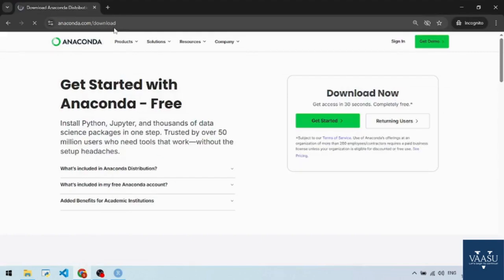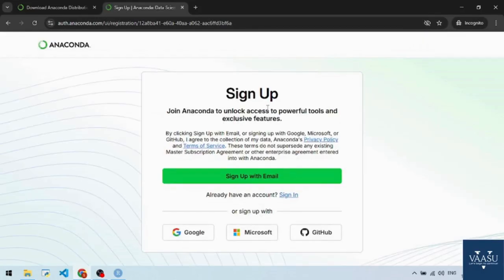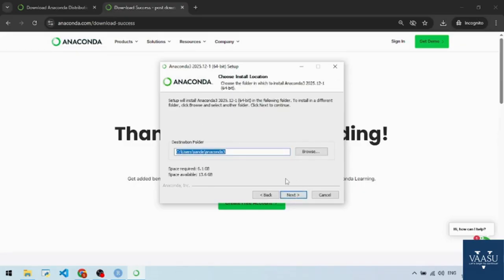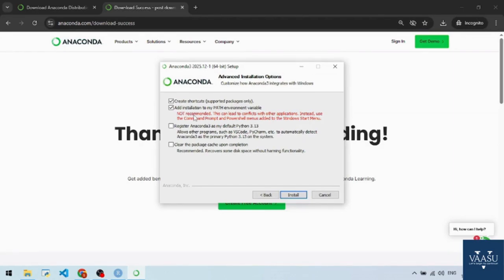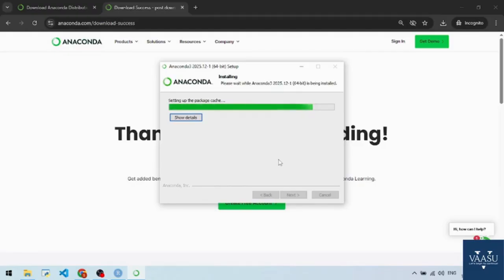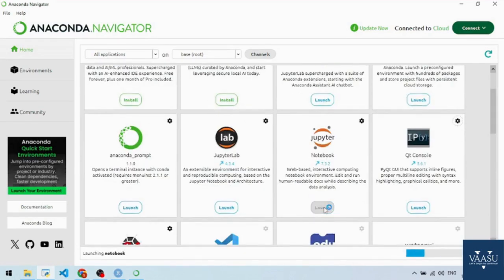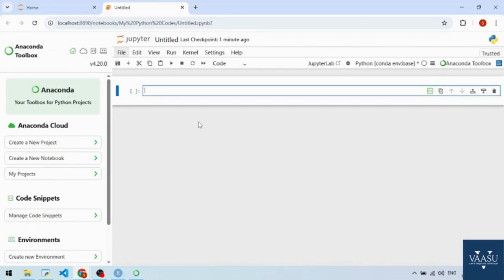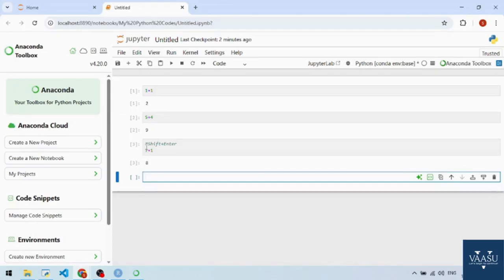1. Python Installation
📌 **How to Install Python Using Anaconda (Step-by-Step Guide for Beginners)**

In this video, you’ll learn how to install Python using Anaconda on Windows, macOS, and Linux. Anaconda is one of the easiest ways to set up Python for Data Science, Machine Learning, and AI projects.

🐍 Anaconda comes with Python, Jupyter Notebook, Spyder, and hundreds of pre-installed packages — so you don’t have to install everything manually!

🔹 What You’ll Learn in This Video:
✔️ How to download Anaconda
✔️ How to install Anaconda on Windows
✔️ How to install Anaconda on macOS
✔️ How to verify Python installation
✔️ How to open Jupyter Notebook